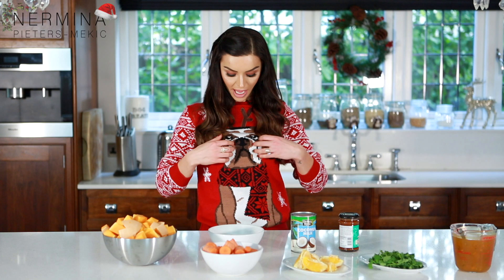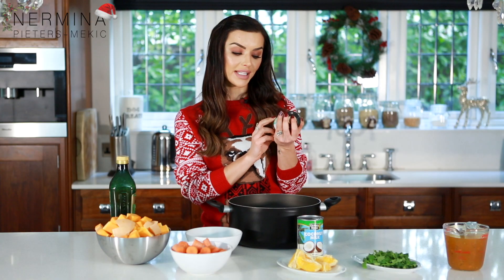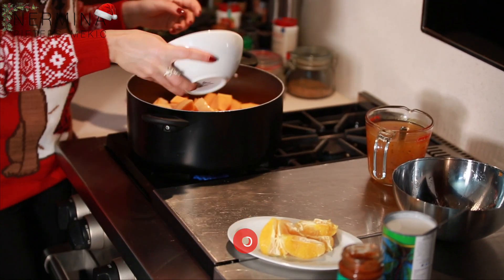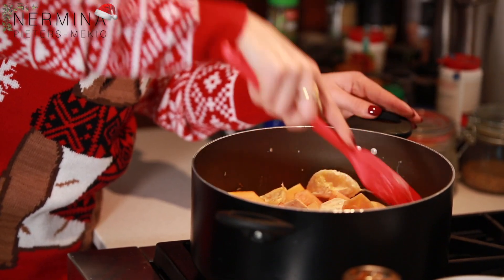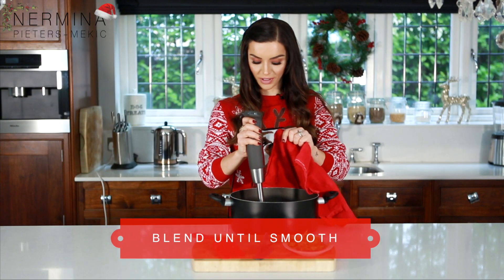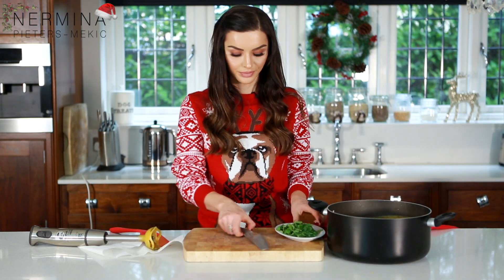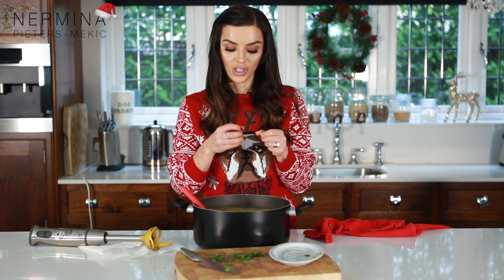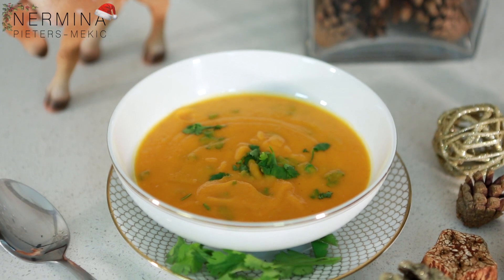Vegan Butternut Squash and Orange Spiced Soup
My take on a warming vegan Christmas soup. Perfect for a plant-based diet.

Recipe:

1 Onion
2 Cloves of Garlic
1 Butternut Squash - around 1000 Grams
300 Grams of Carrots
1 Large Orange
1 Table Spoon of Thai Red Curry Paste (Add more if you like spicy food)
400ml of Coconut Milk
1000 ML of Vegetable stock
Fresh Coriander
Salt
Pepper